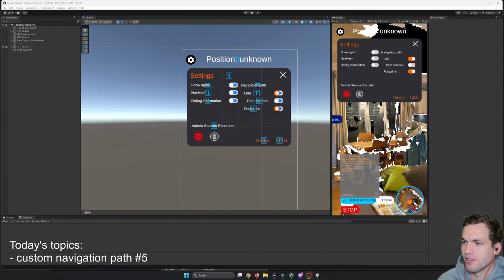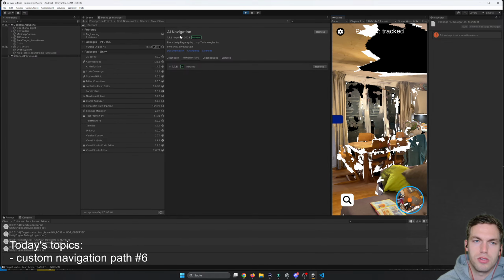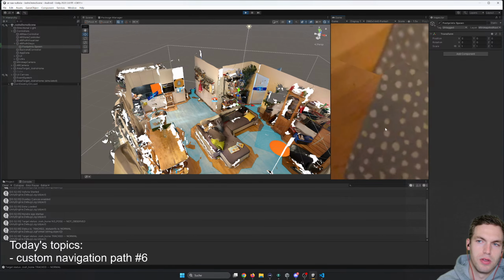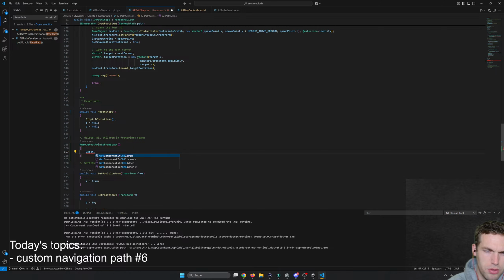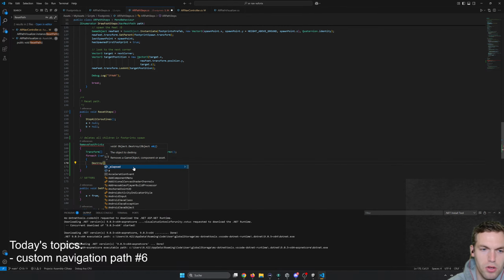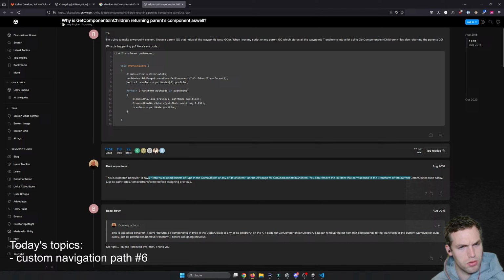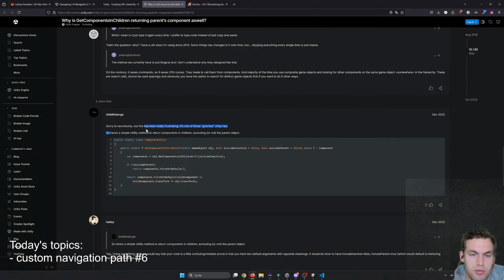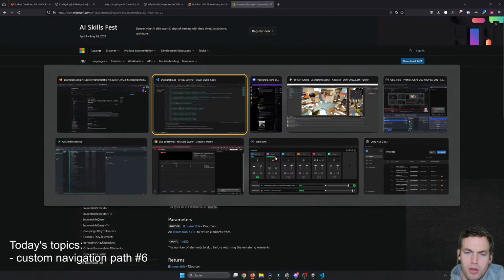DevStream #23 - AR Indoor Navigation - custom navigation path #6